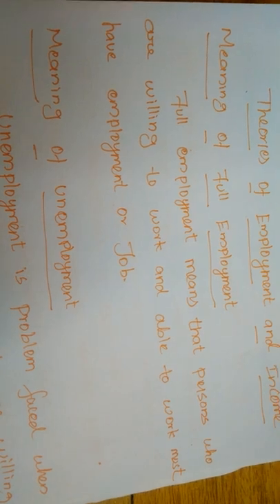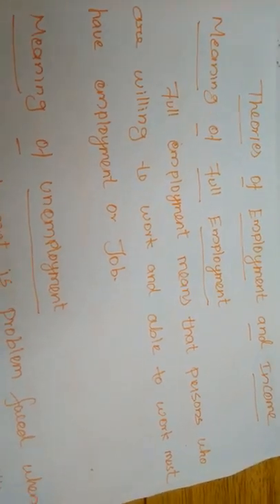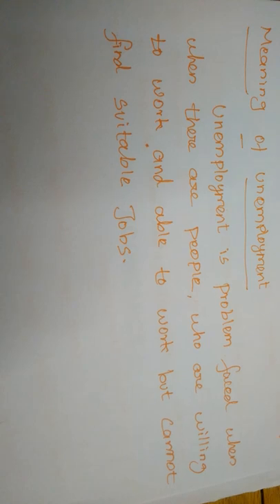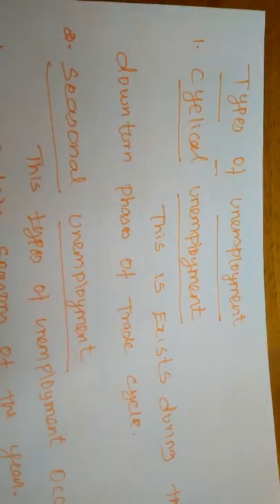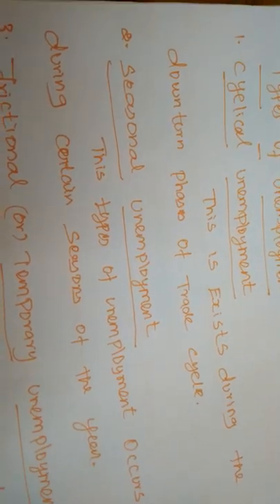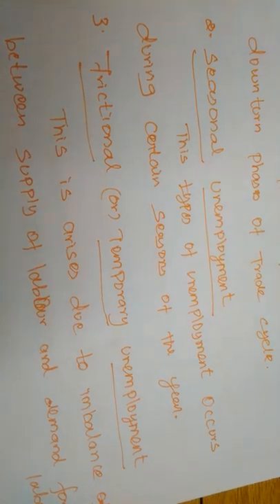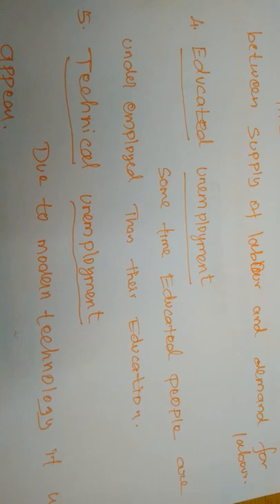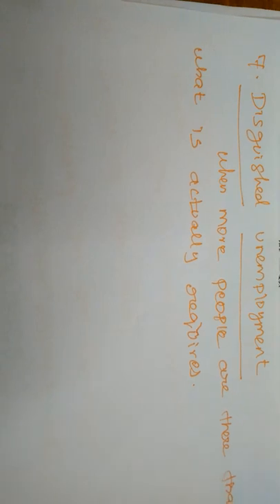Grade XII - Economics || Types of Unemployment || Online Class, Bethlahem Matriculation School